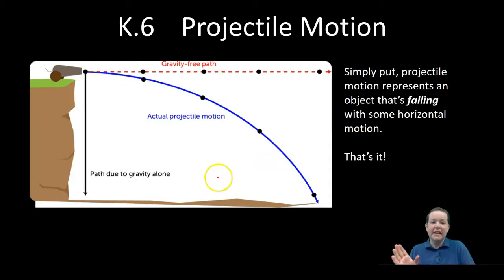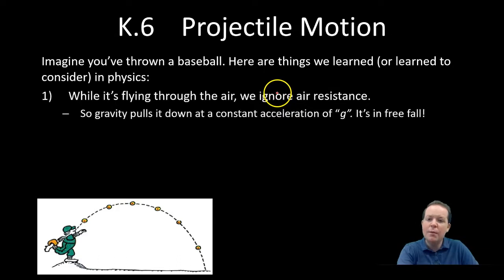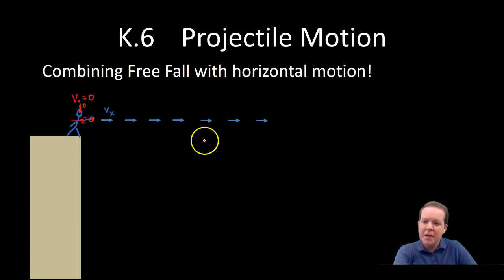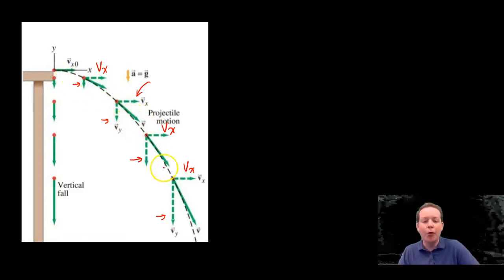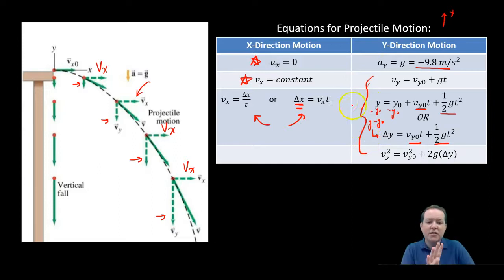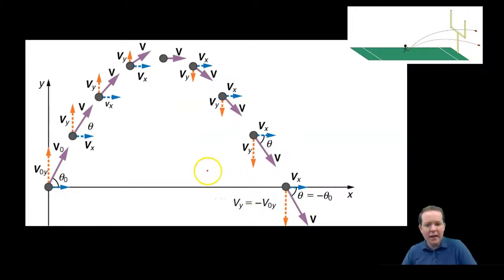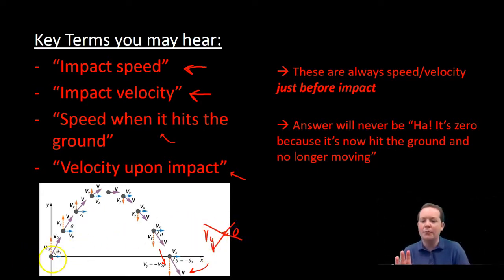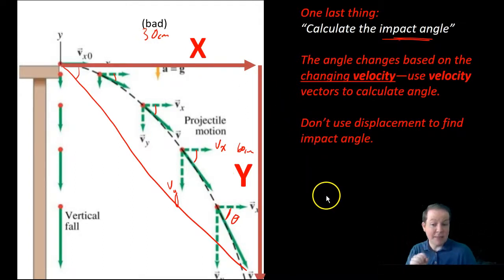K.6 Projectile Motion